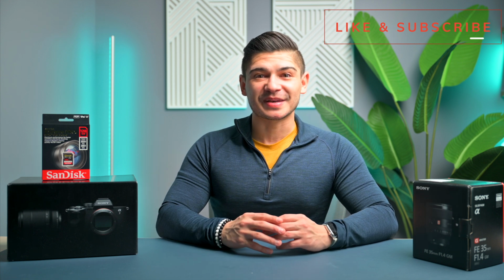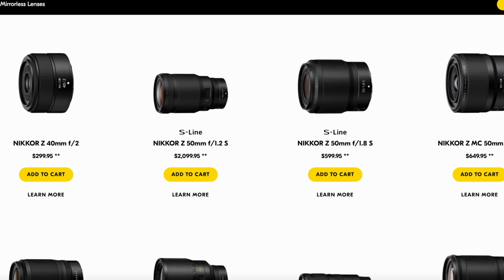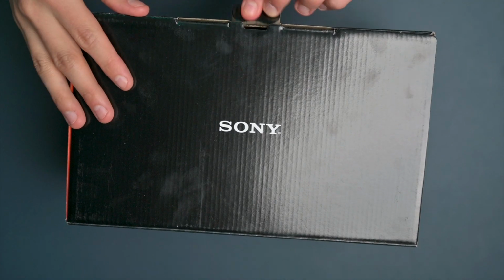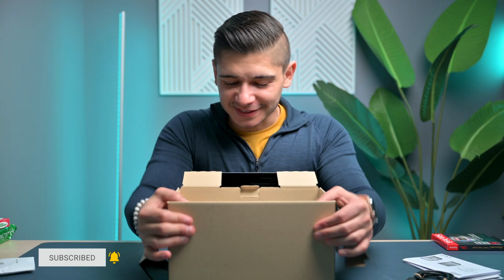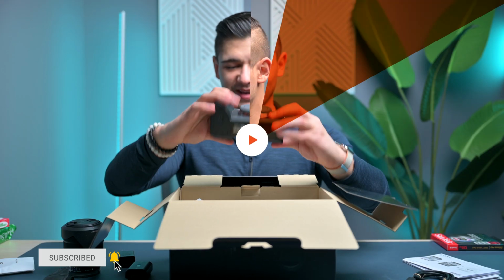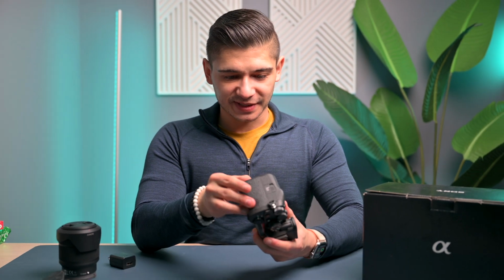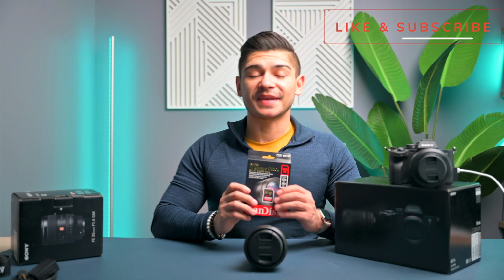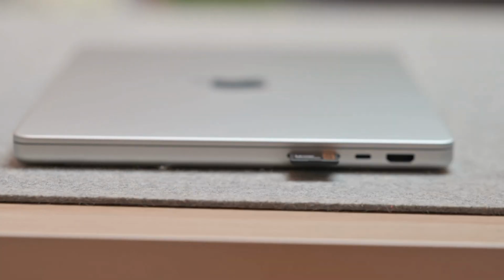Switching from Nikon to Sony? | Sony a7IV Unboxing and First Impressions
As a Nikon Z6 user, I was very excited to unbox my first Sony mirrorless camera. Very glad it was the Sony a7IV with the 34mm 1.4 G Master lens.

🎥 Filming Gear 📽
My Camera
Fave Lens
2nd Fave Lens
Most Used Lens
Audio Recorder
Reference Monitor

➜SanDisk V90 UHS-II SD Card
➜Sony TOUGH SD Card
➜Sony a7IV

(this video is about: jaime marrero, sony, sony camera, mirrorless camera, g master, sony alpha, nikon z 6, nikon camera, nikon z, switching to sony, sony a7iv unboxing, sony unboxing, sony camera unboxing, switching from nikon to sony)